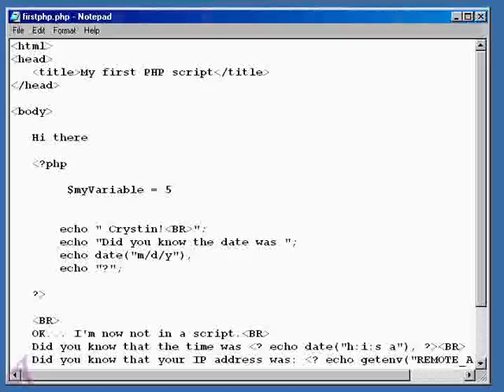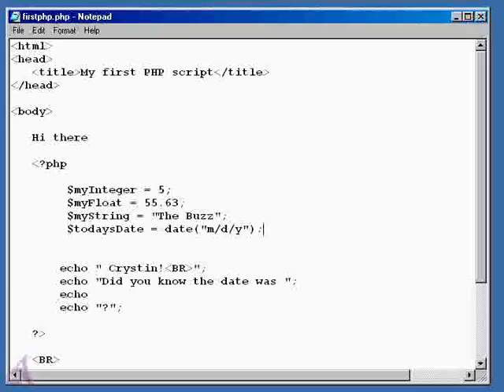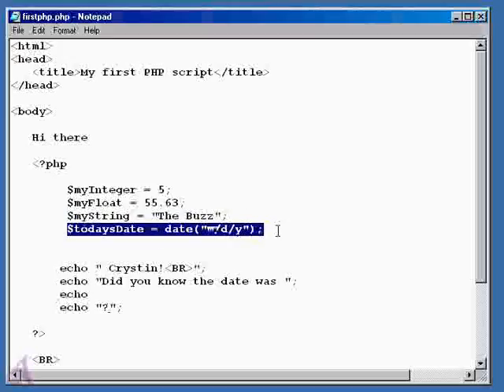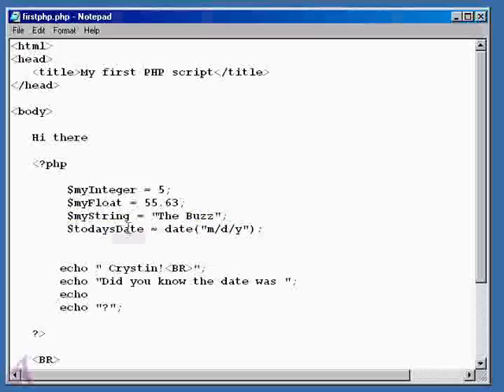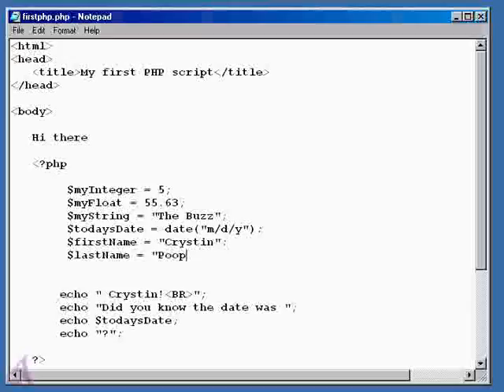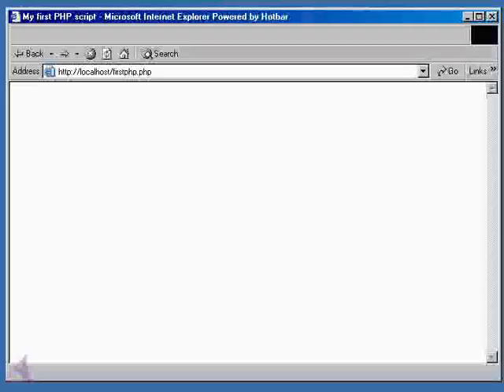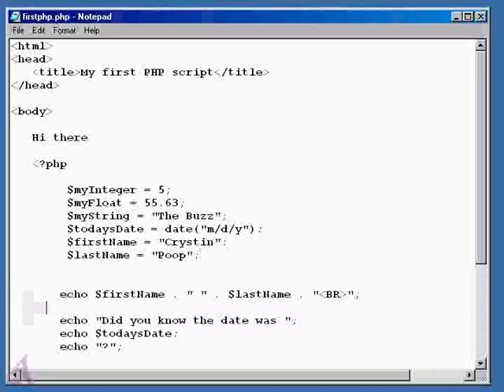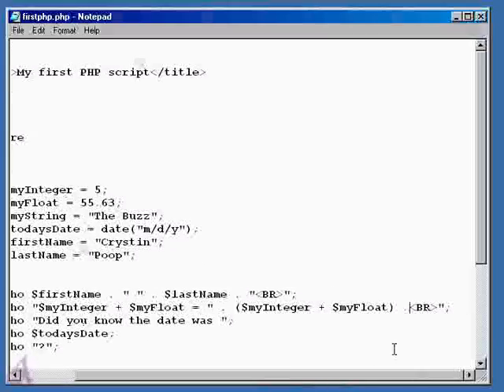VIDEO TUTORIAL PHP & MySQL Course 05 Intro to Variables